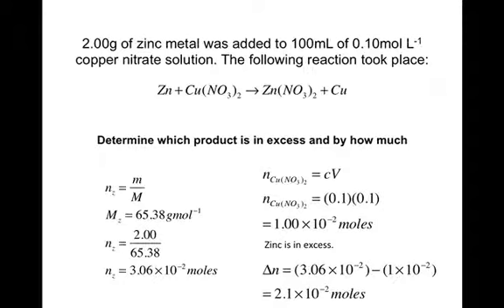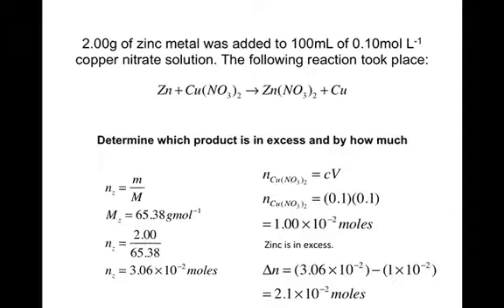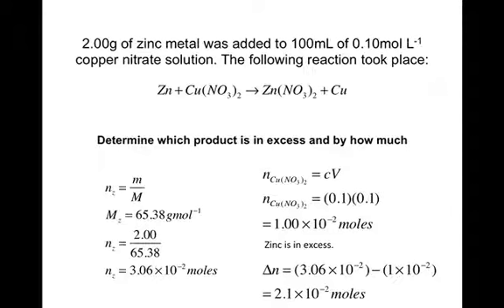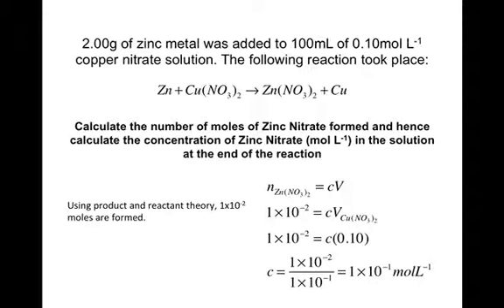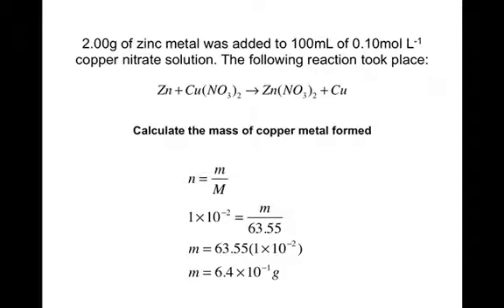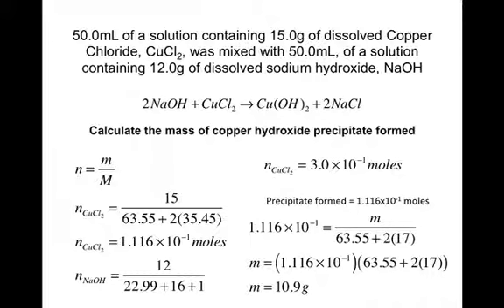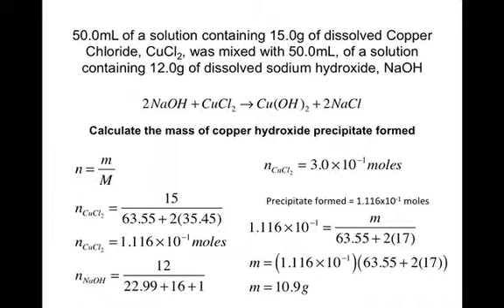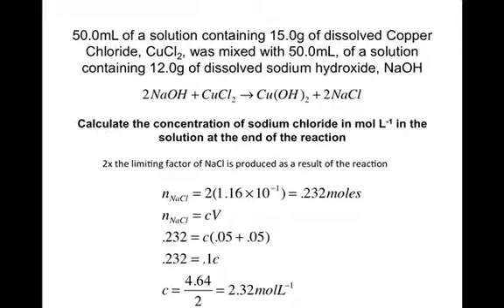Stoichiometry 2 8 and 2 9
A look at two stoichiometry questions from the Stage 2 Chemistry Essentials textbook.